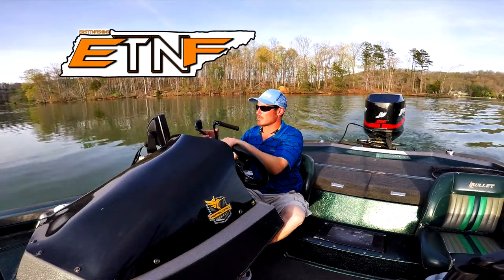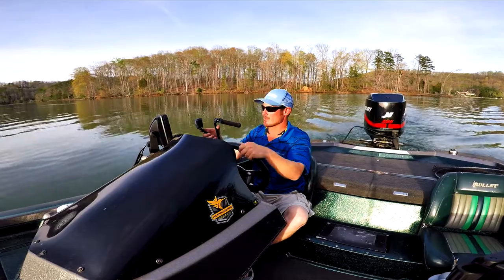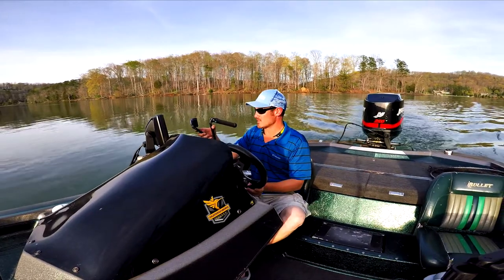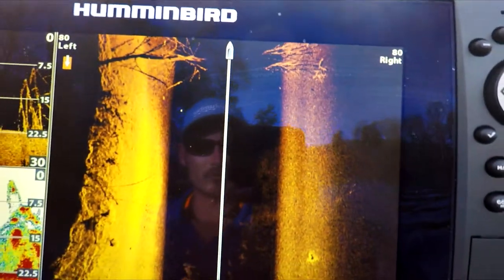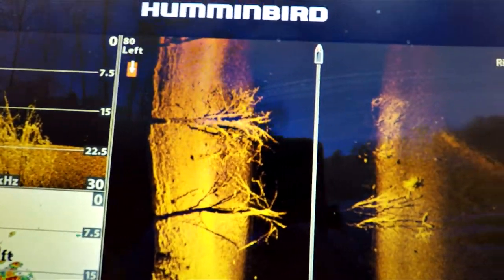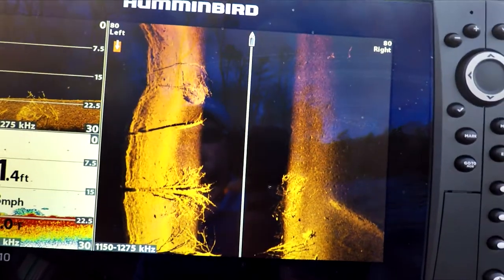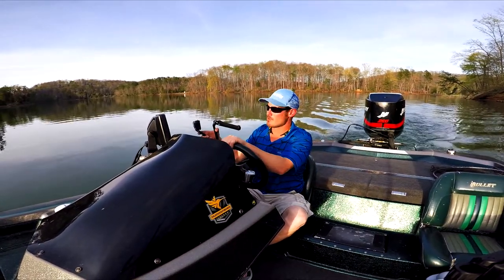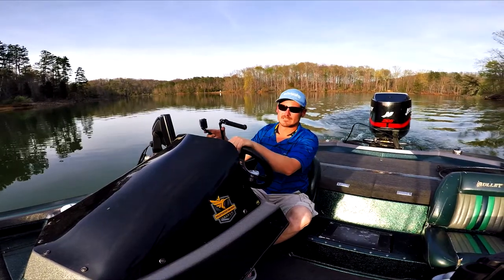EastTNFishing: Quick look at the Humminbird Helix 10 SI Mega Imaging.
What's up guys, This is a quick look at detail on the New Mega Imaging unit from Humminbird. This is the Helix 10 SI. All I can say is wow! I'll have many more videos coming soon on this unit!